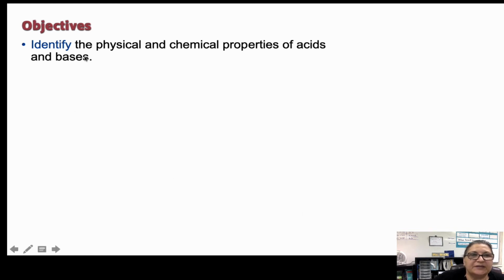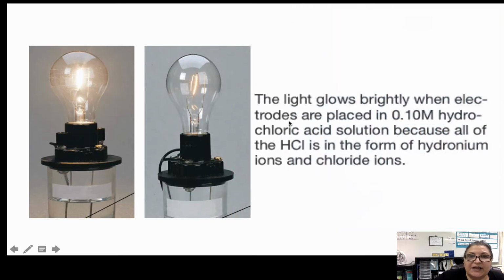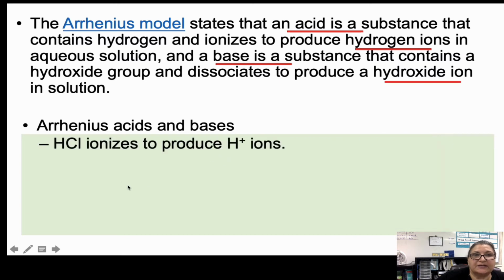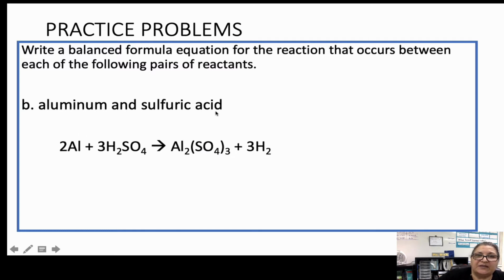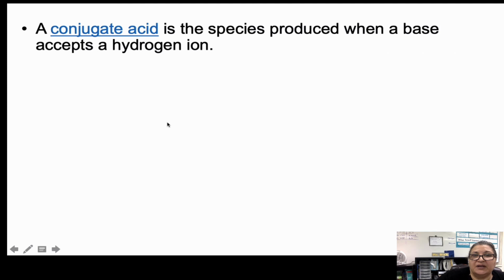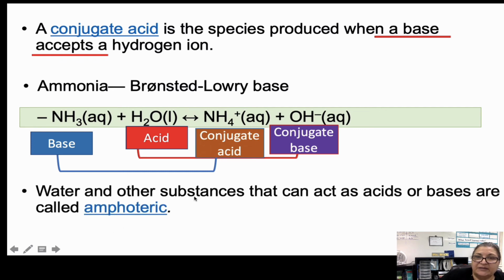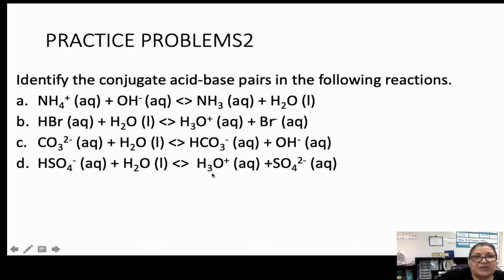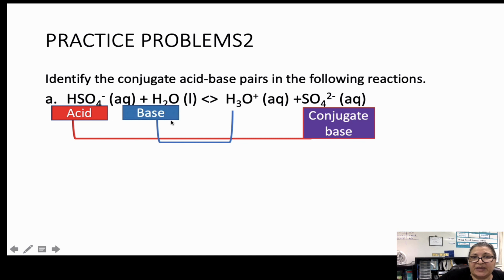19.1 Introduction to Acids and Bases